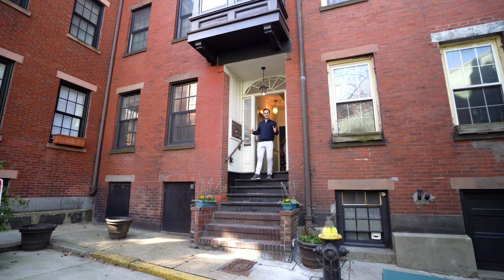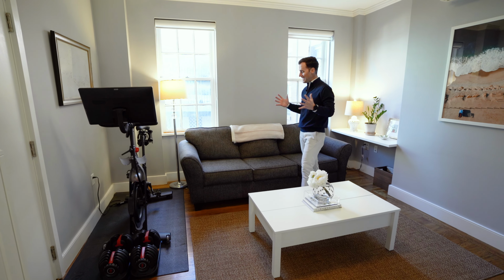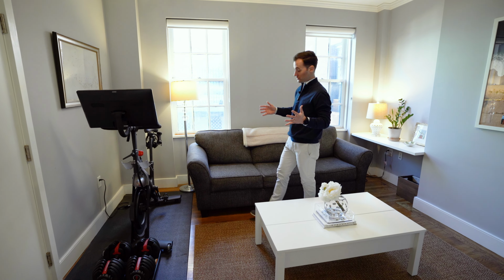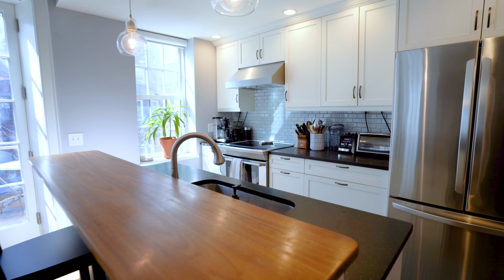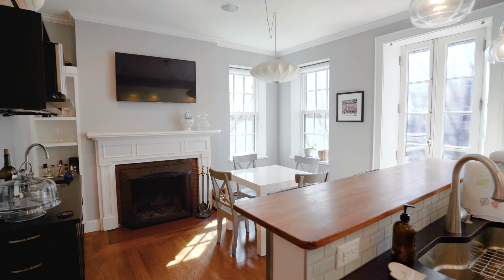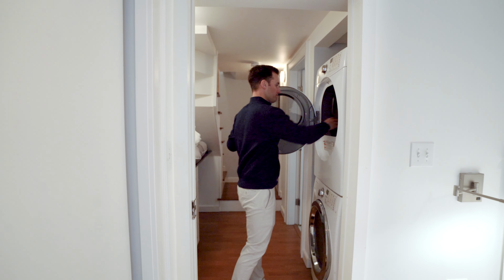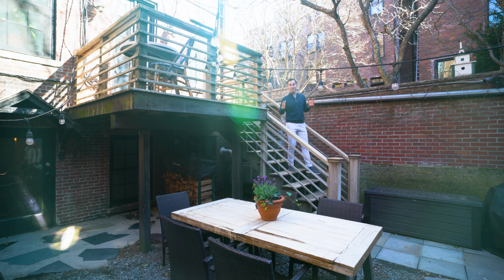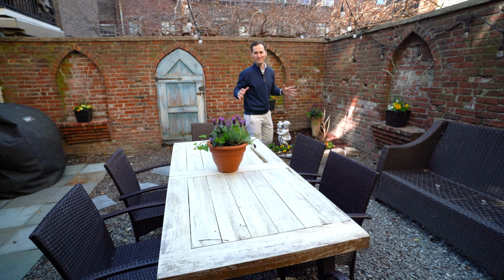12 Lindall Street, Unit 1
This sun-filled 1 bedroom, 2 full bathroom duplex is located right in the heart of Beacon Hill. A highlight of this house is the unparalleled outdoor space. There is both a deck off of the kitchen and a large garden level patio.

A multipurpose space off of the kitchen can be used as a family room, second bedroom, or workout space.

Both bathrooms have heated floor, there is in-unit laundry, and an abundance of storage space - including a California closet in the primary bedroom.